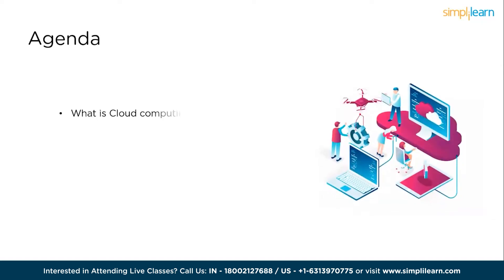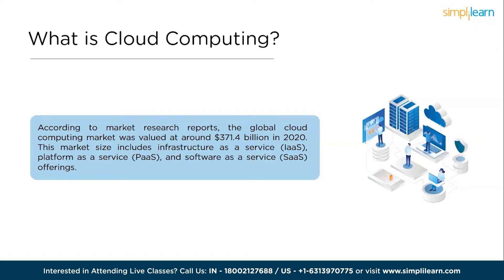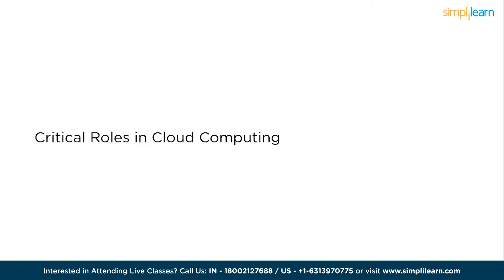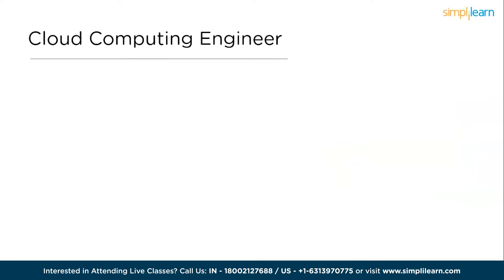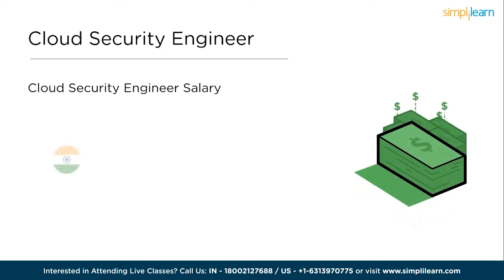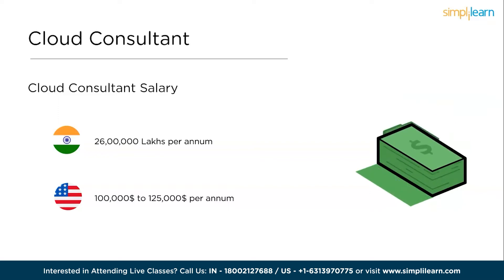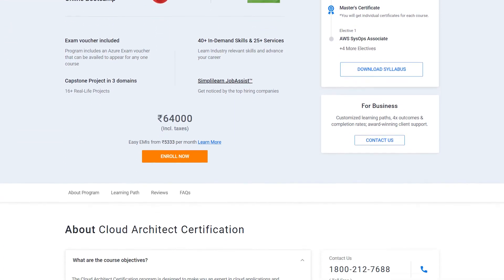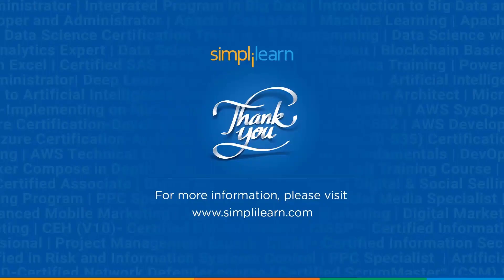Cloud Computing Salaries For 2026 | Cloud Computing Job Roles and Salary | Simplilearn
️🔥Cloud Computing and DevOps Certification Program, delivered by Simplilearn in collaboration with Purdue University

Cloud Computing Salaries For 2026 by Simplilearn, is a tutorial topic dicussing the the wide range of career opportunities in the cloud computing domain. The Tutorial will guide you with the Cloud computing professional responisibilities along with the important Cloud Computing Job Roles and their respective Salaries. This Simplilearn tutorial will include the following topics.

00:00:00 Introduction to Cloud Computing Salary
00:00:45 Quiz - Cloud Computing
0001:10 What is Cloud Computing
0:03:05 Cloud Computing Roles and Cloud Computing Professional Salary
0:03:08 Cloud Computing Architect
00:03:40 Cloud Computing Engineer
00:04:14 Cloud Developer
00:04:44 Cloud Security Engineer
00:05:16 Cloud Operations Manager
00:05:53 Cloud Consultant
00:06:35 Certifications to become a cloud computing professional